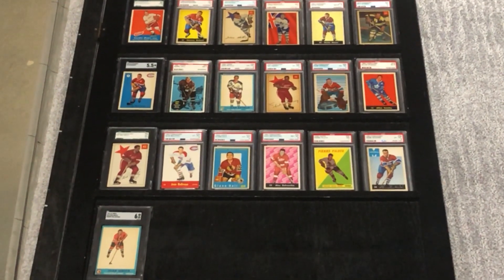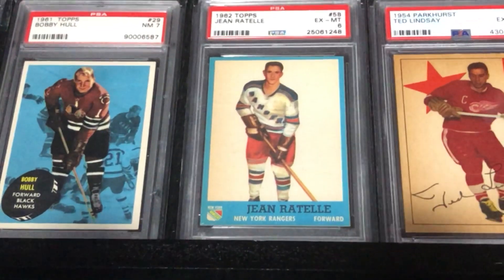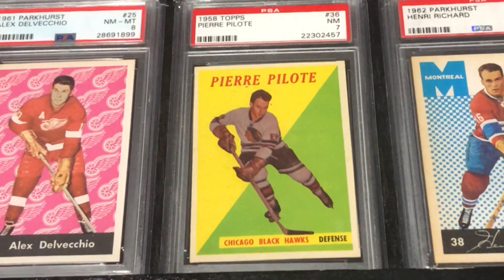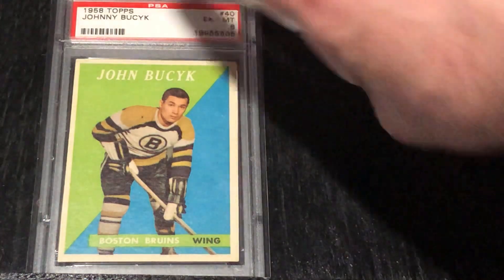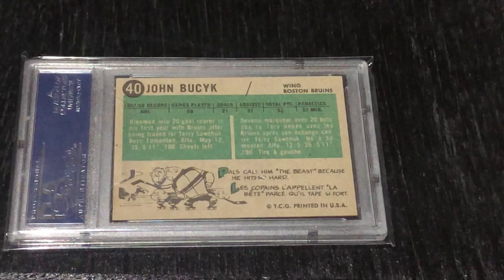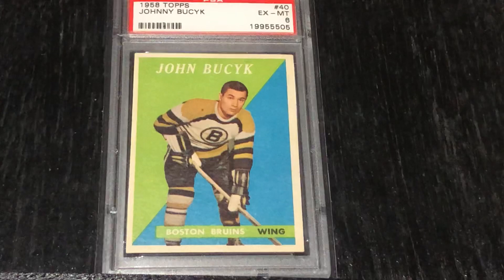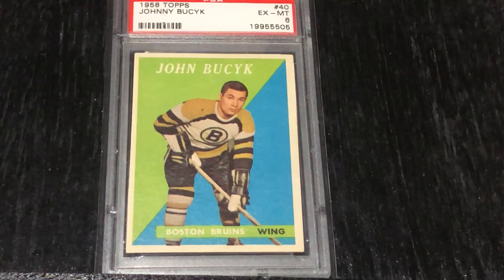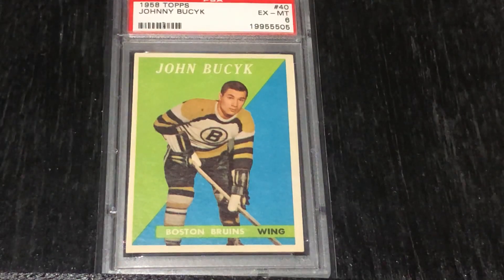Episode 19 Vintage Hockey Case Build - 20th Card 1958 Topps Johnny "Chief” Bucyk and Two Shoutouts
Please check out Canadian Cards (Mike) and his Legends Series profiling hockey greats"

Also, check out Stories in Cardboard (Chris) who is putting together a 1954 Parkhurst and 1964 Topps Hockey sets